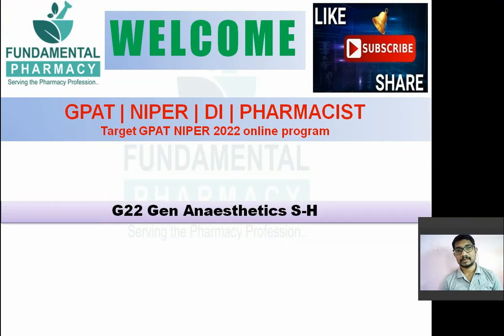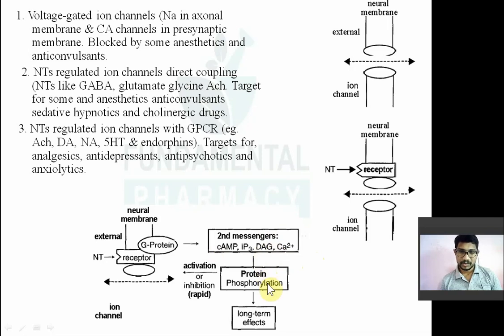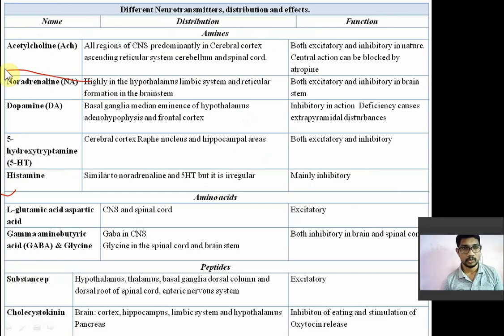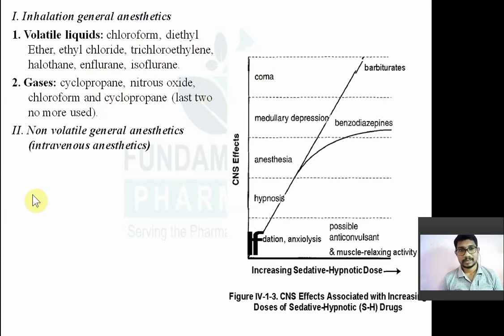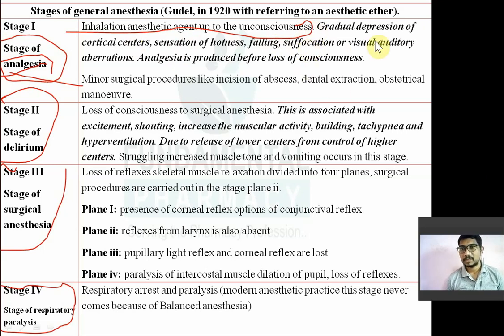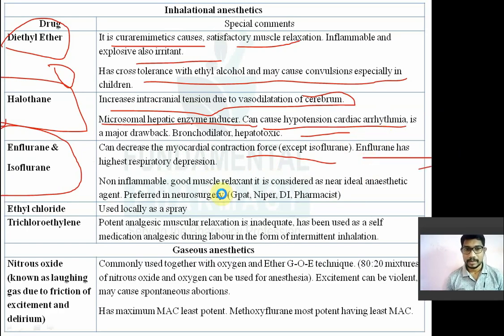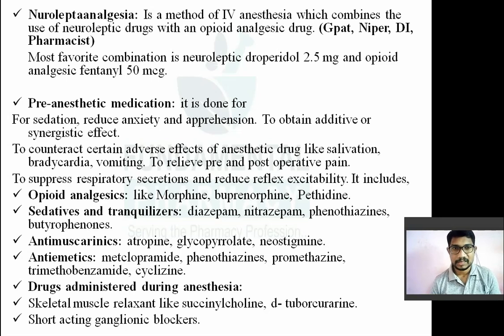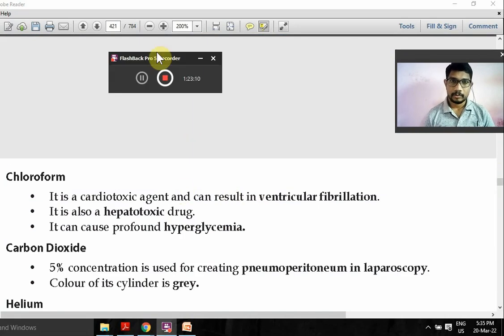GENERAL ANESTHETICS ||DRUGS ||MECHANISM ||ADRs|| PHARMACOLOGY ||GPAT ||NIPER ||DI || PHARMACIST